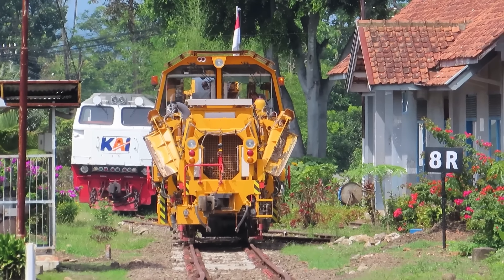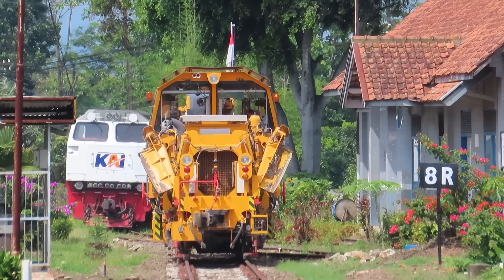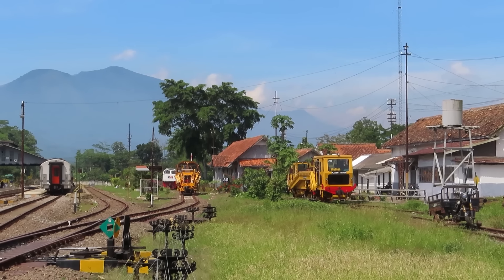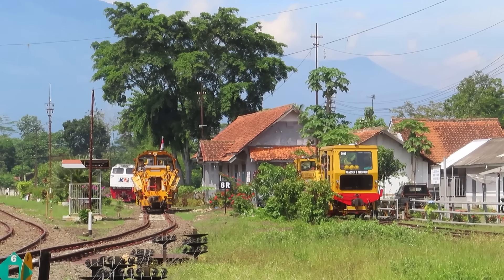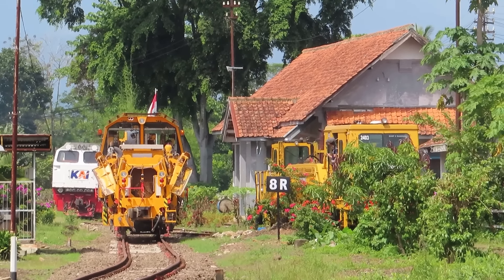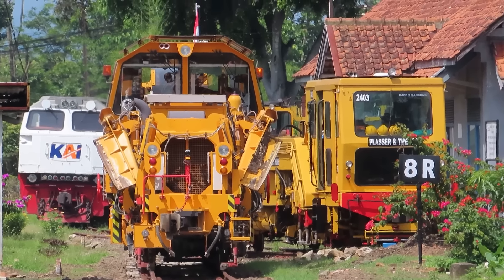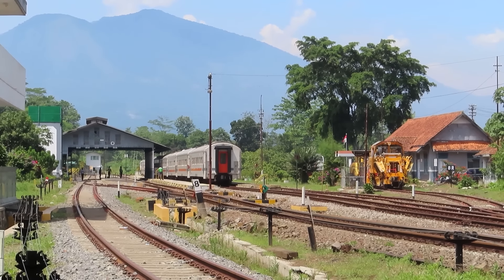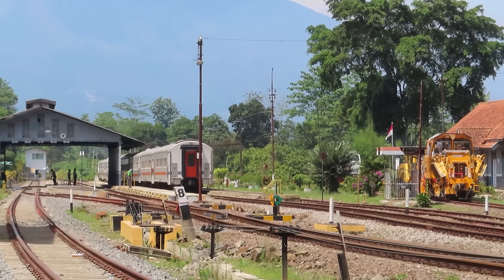TIGA KERETA UNIK MEMENUHI STASIUN CIBATU ! ISENG HUNTING DAPAT MOMENT MAJU MUNDUR KERETA !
Hunting Bersama @YogaPrayoga